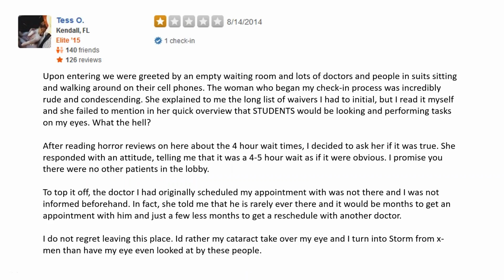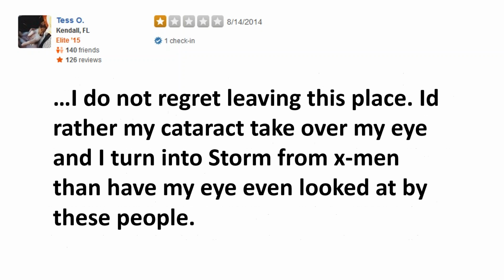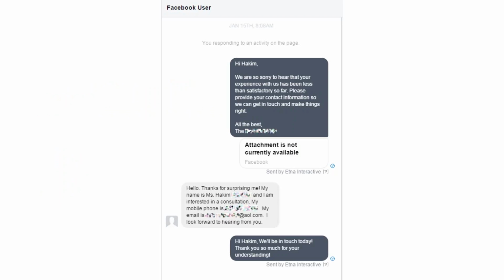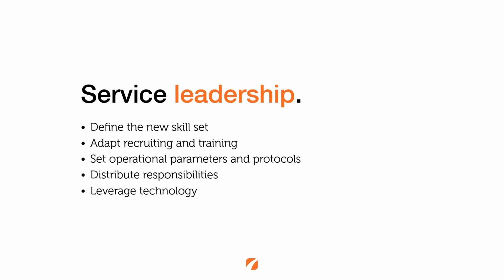Want the Most from Your Marketing Spend: Empower Your Front Office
Etna Interactive President, Ryan Miller talks customer service as a form of modern marketing. With the impact of social media and online reviews, customer service is no longer a 1-on-1 interaction; it’s a spectator sport.

Watch Ryan's webinar for insight on how to deal with negative online feedback and become a leader in patient service through staff utilization, social media, and more.

Etna Interactive